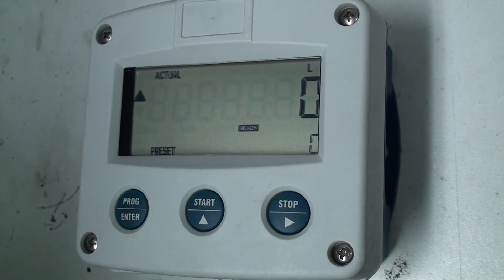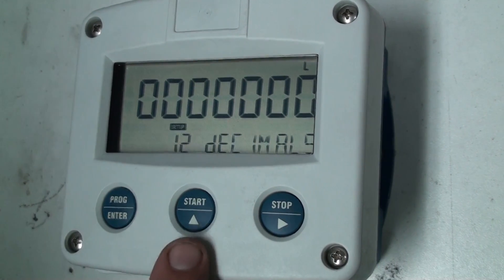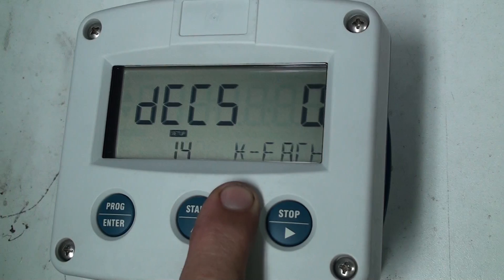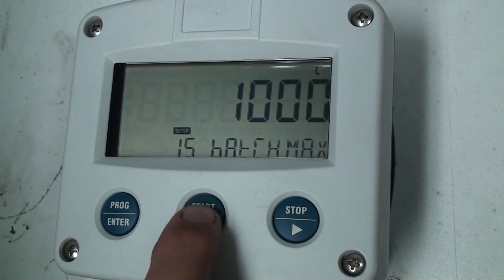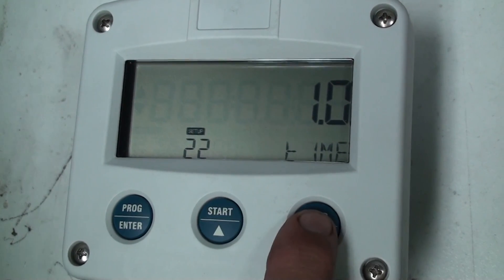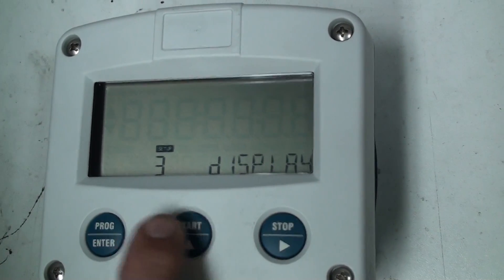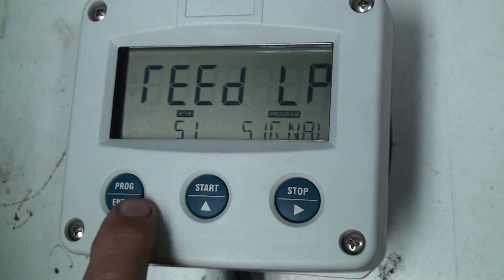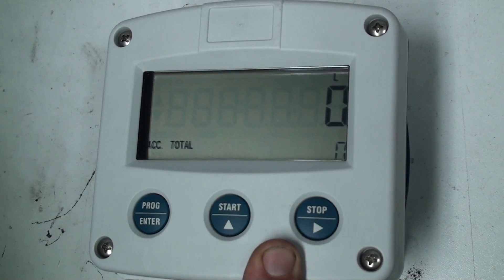How to program a Macnaught ERB Batch Controller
Instructions on how to program a Macnaught ERB Batch controller.